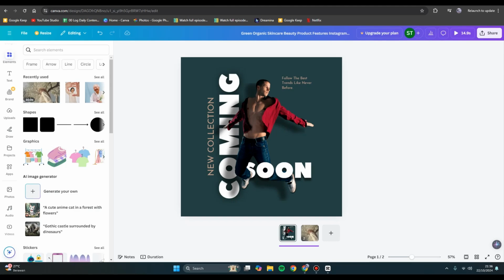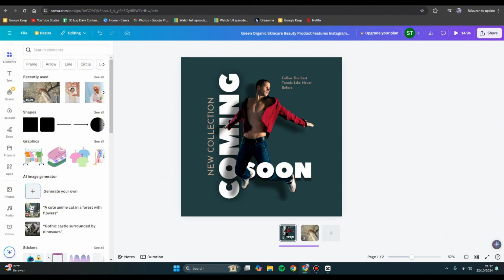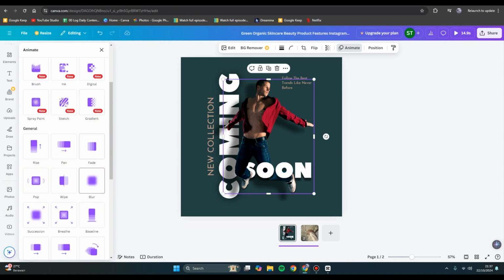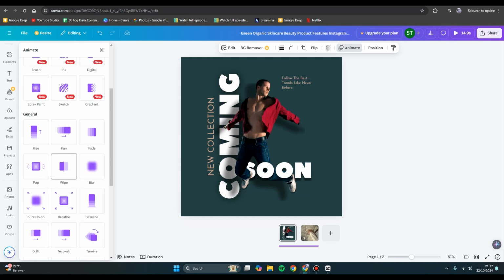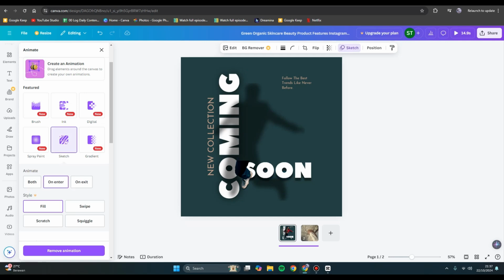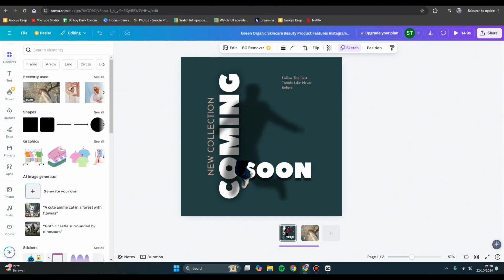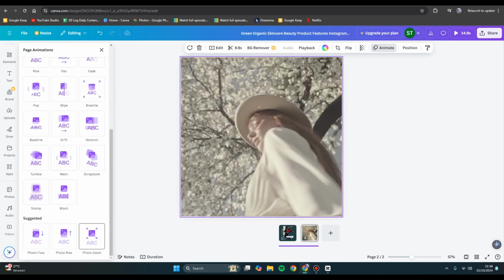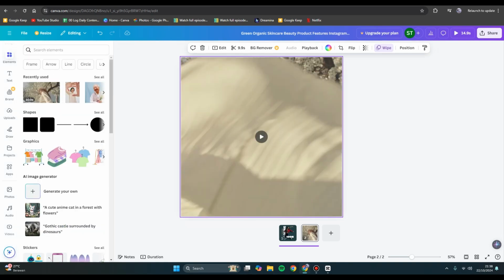How to Create Animated Images and Videos on Canva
Want to add a dynamic touch to your designs? In this tutorial, I'll show you how to easily create animated images and videos using Canva's powerful animation tools